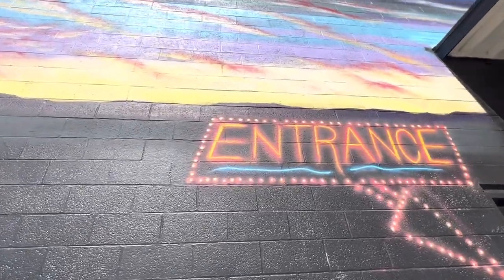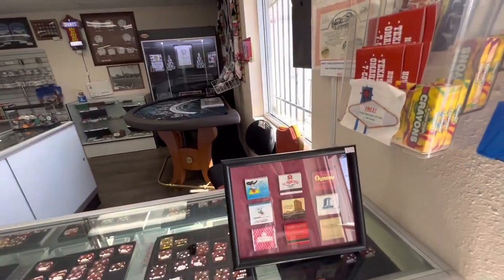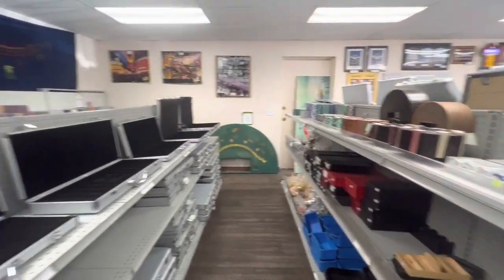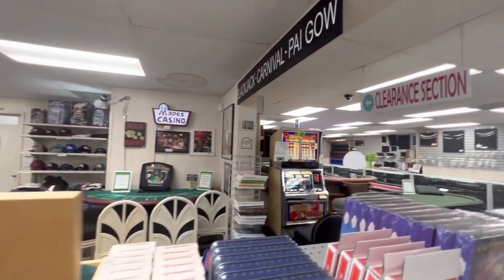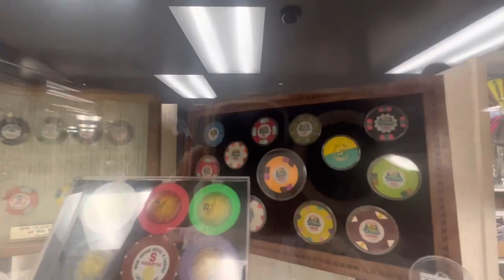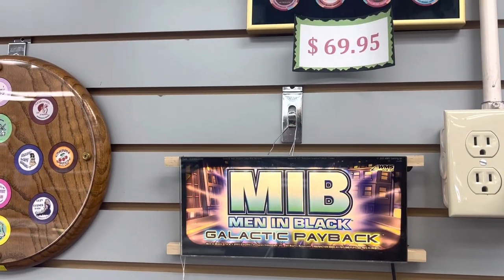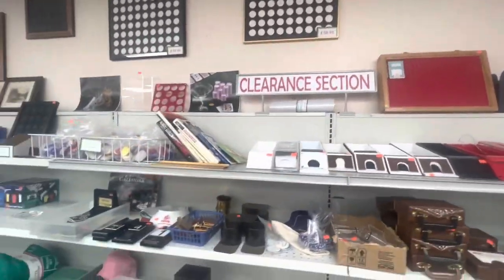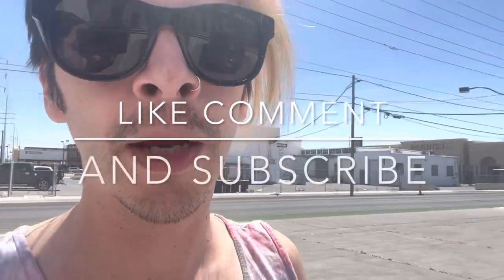The LARGEST Collection of Nevada Poker Chips: Spinettis Gaming Supplies!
Spinettis has the worlds largest collection of Nevada Casino Poker Chips & many other glorious pieces of Vegas history inside of its store. This gem is something everyone should see!